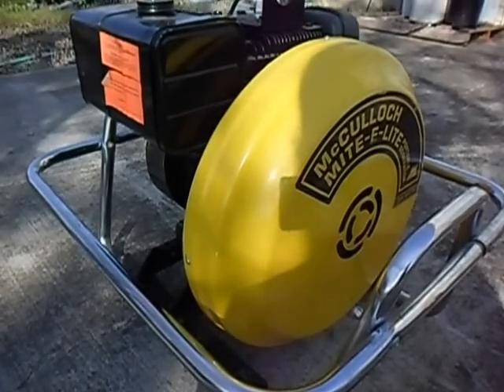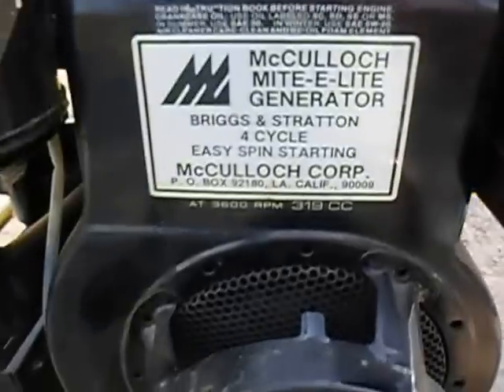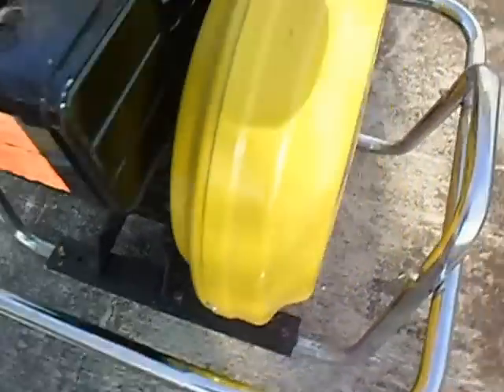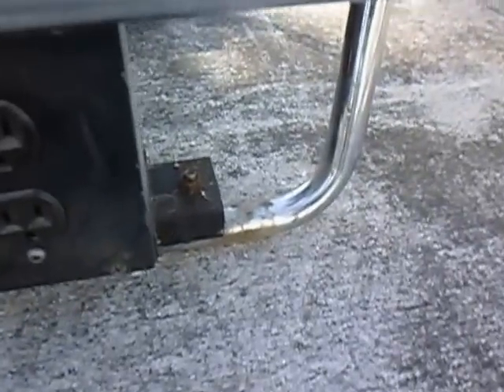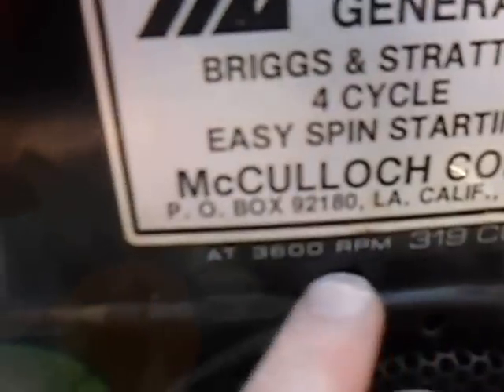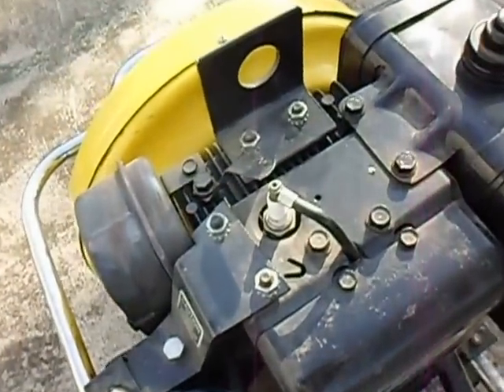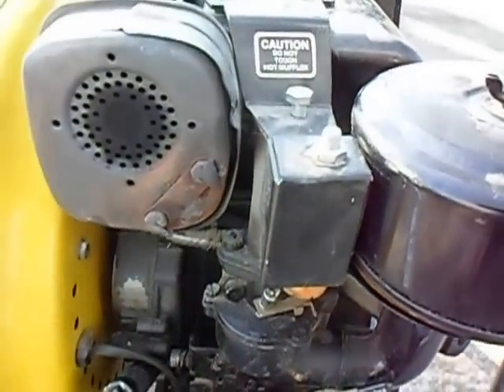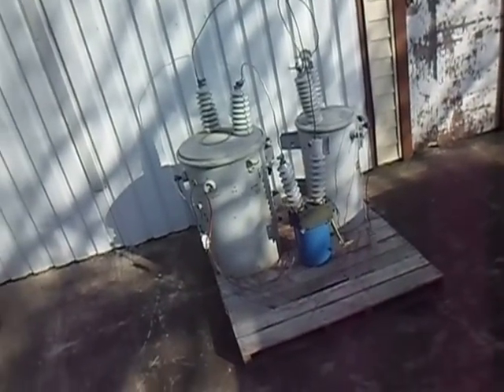Obtained a McCulloch Generator to continue the Gerard Morin replication.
Highly recommended books if you want to understand what we are doing in these tests:

The Real History of the Ed Gray Motor by Mark McKay, E.E.